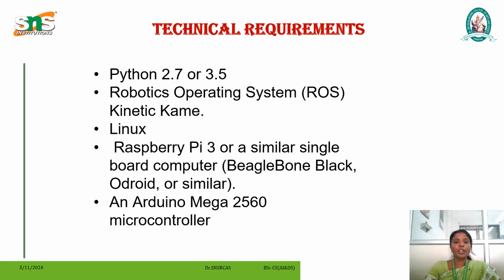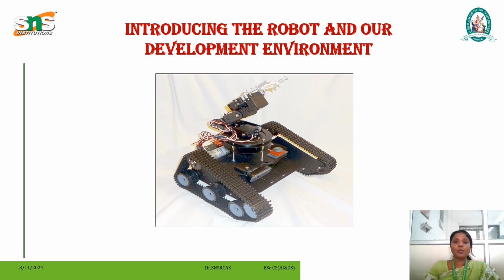Technical Requirements||M.Revathi||Assistent Professor||DRSNSRCAS||SNS Institutions